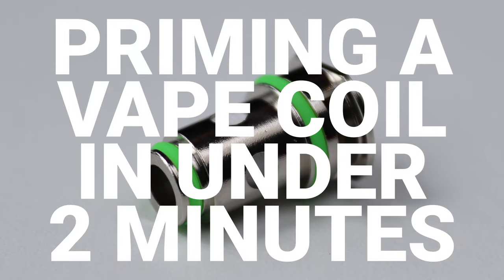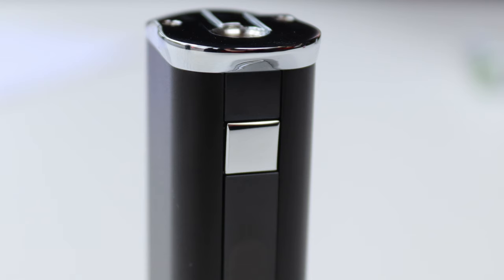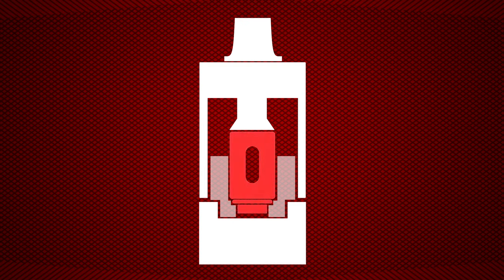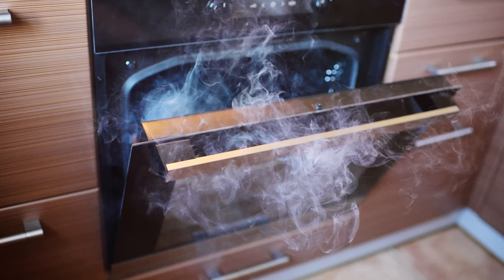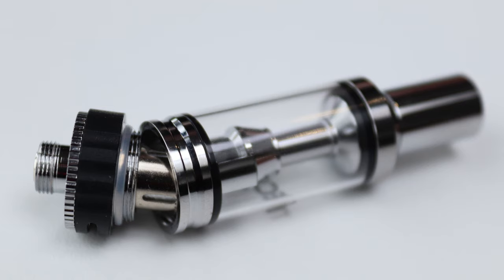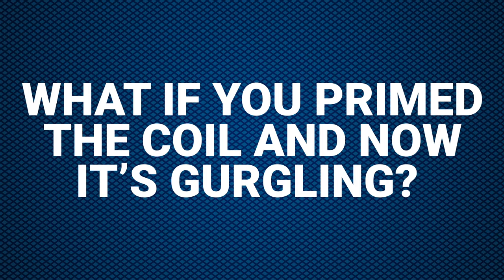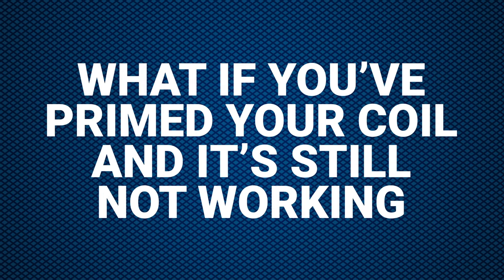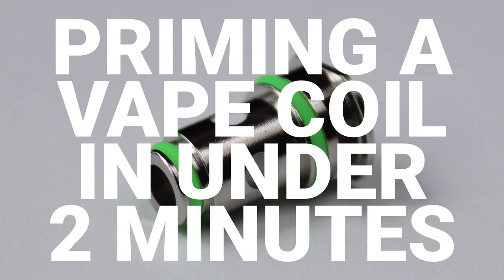How to prime a vape coil (atomizer) in 2 minutes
This is how to prime a vape coil in two minutes

Vape coils – also called atomizer heads, coils, attys.

Are you experiencing one or more of these:

E-cig lacking flavour
A dry taste
Vape coil doesn’t seem to last
A burnt taste

These could all be signs of a vape coil that hasn't been primed properly. But what is
priming?

Priming is making sure the vape coil has e-liquid in it before you press your button to vape. Why is this important?

When you first receive your vape coil, everything is dry because the coil and wicking material inside have never been used.

If you put a new dry coil in your tank and vape, the wicking material hasn’t had time to pull in e-liquid from the tank. When you press your button and draw with a dry coil, you aren’t vapourising e-liquid (as there is none there yet), but the coil is still getting hot and the wicking material that is in contact with the coil will burn. This doesn’t taste great, vapers know the taste of a dry hit and will do anything to avoid it.

So how can you avoid this?  Prime your new coil before you vape it.

Most vape coils are primed the same way:

Take your new coil out of the packaging
Get your e-liquid and add a drop onto each of the e-liquid inlet holes
Add a few drops onto the wicking material down the middle hole
Put your vape coil in your tank
Fill your tank with e-liquid and leave it sat for 5 – 10 minutes
After 5-10 minutes take a few sharp draws before pressing your button

Now your coil is primed and ready to vape.

What if you didn’t prime your coil and now its burnt?

If your wicking material is burnt, there is no way to bring it back. That taste will stay until you change it.

What if you have primed the coil and now its gurgling?

We call this flooding, it means there is too much e-liquid in the coil. go outside and firmly flick your e-cig away from you to get rid of the excess e-liquid from the coil through the mouthpiece.

Finally, what if you have primed your coil, but it’s still not working?

Well, vape coils are a consumable item and on the odd occasion can be ‘dead on arrival’, essentially you may have a dud. Try replacing it for a new one and your vaping problems should be solved.

Here are the key things to remember: Pause now to read.

Prime your new coil before you vape it
Add a few drops of e-liquid onto the e-liquid ports
Put it in a tank full of e-liquid
Leave it sitting for 5-10 minutes
If your coil is burnt, put a new one in and prime it
If your coil is gurgling, flick your e-cig away from you outside